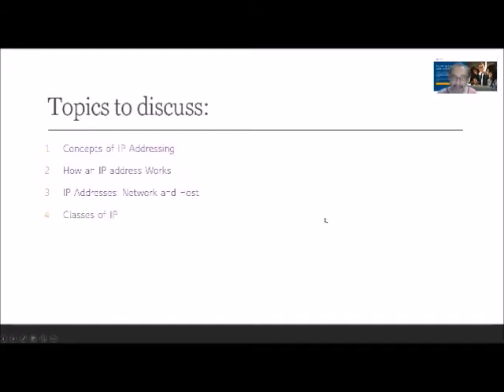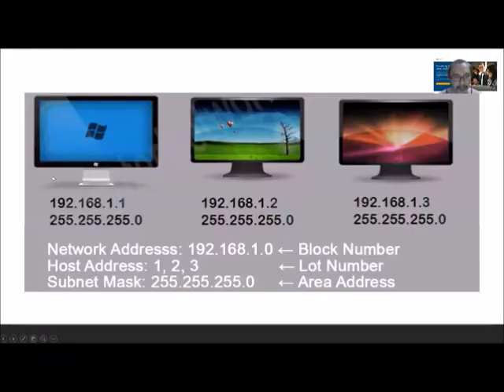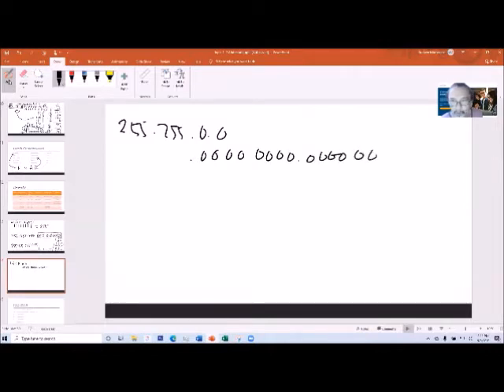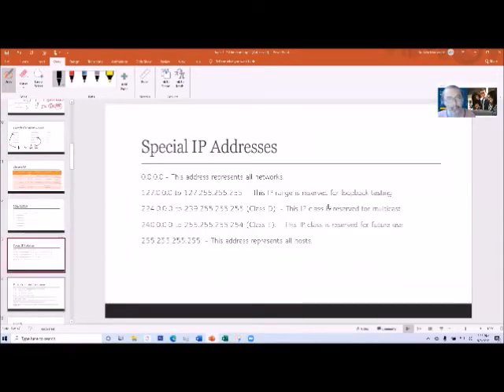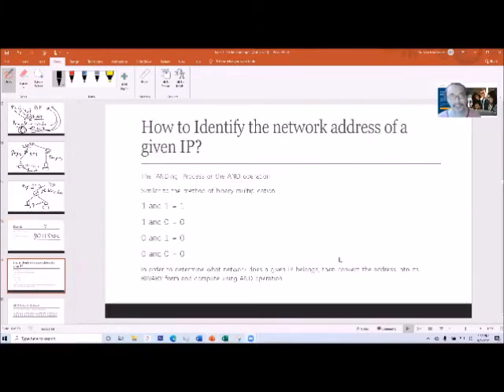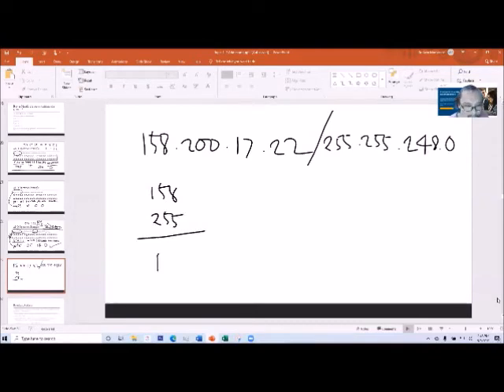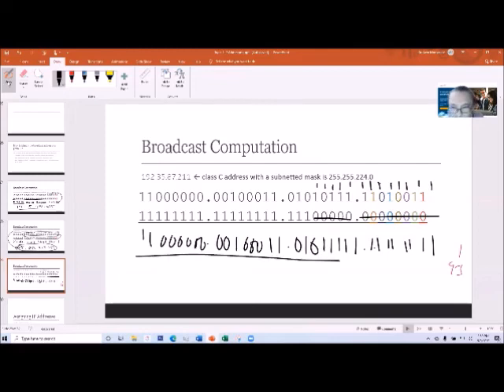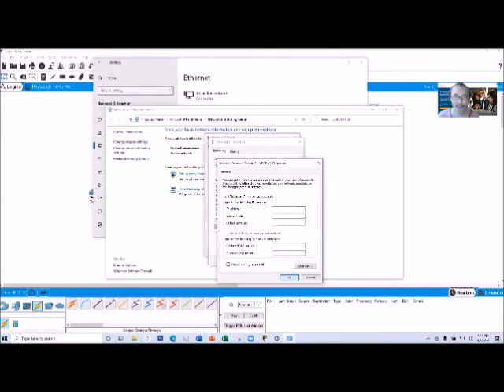IPv4 ADDRESSING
Topics Coverage
Concepts of IP Addressing
How an IP address Works
IP Addresses: Network and Host
Classes of IP
Special Addresses
Computing Network Address and Broadcast Address
Implementing IP Addresses in Packet Tracer